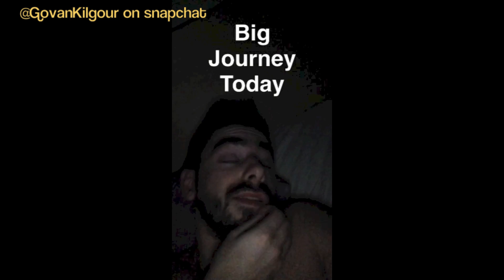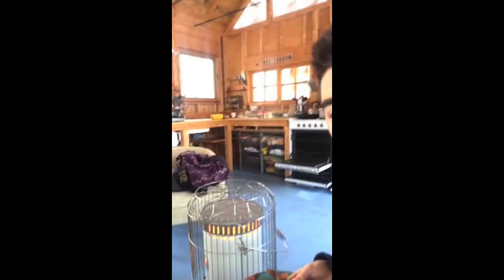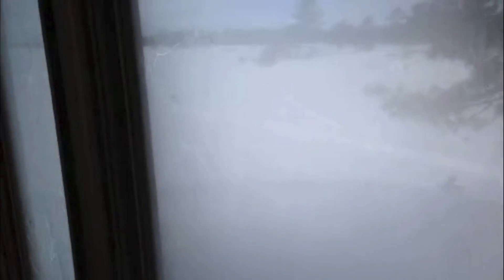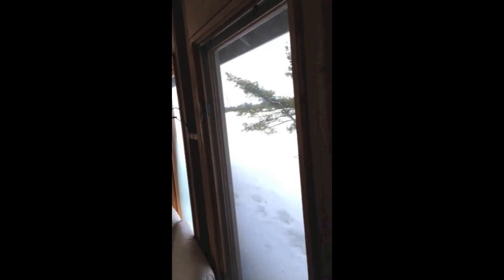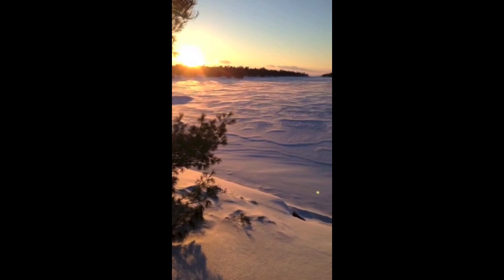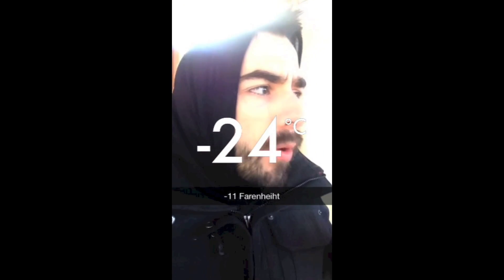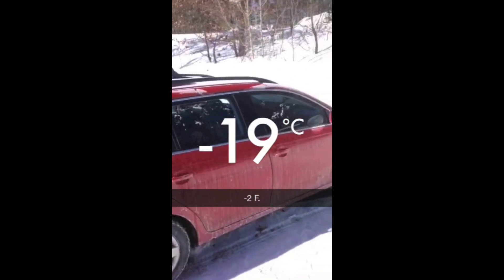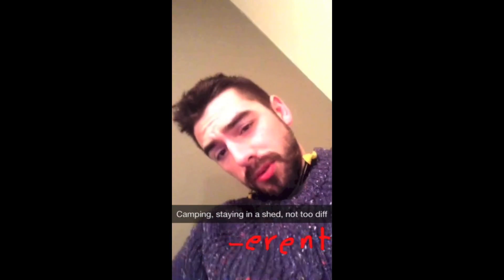Health Benefits of Cold Thermogenesis, Cryotherapy, or Cold Water Therapy